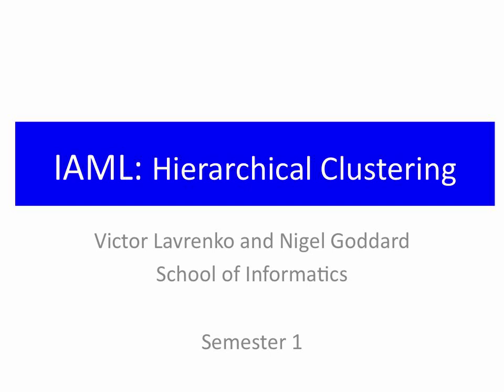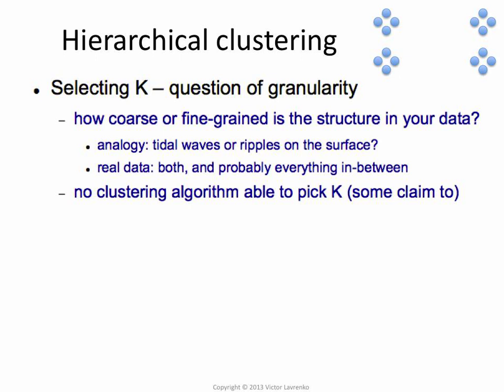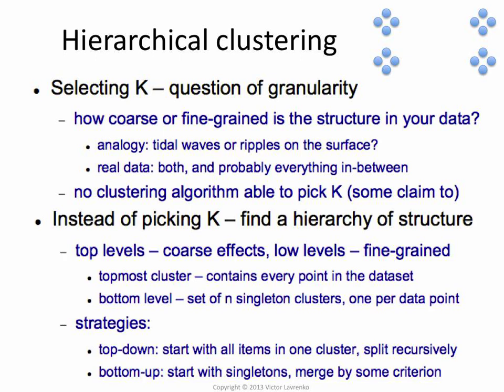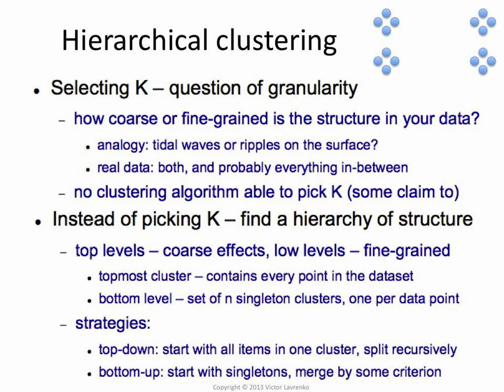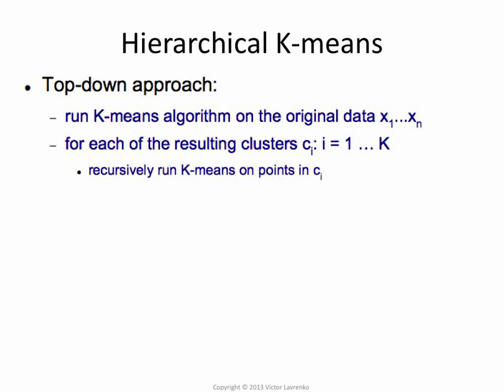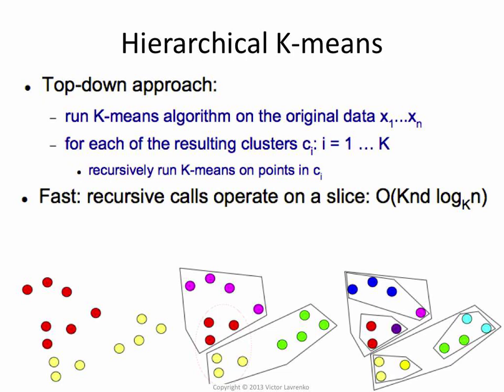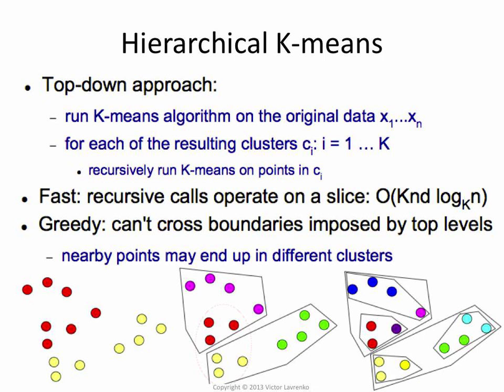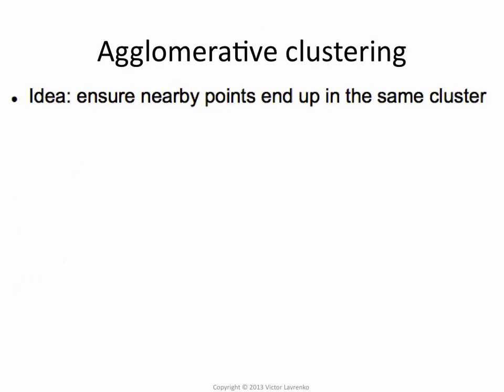Hierarchical Clustering 1: K-means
How many clusters do you have in your data? The question is ill-posed: it depends on what you want to do with your data. Hierarchical K-means allows us to recursively partition the dataset into a tree of clusters (with K branches at each node). The algorithm is fast, but does not guarantee that similar instances end up in the same cluster.